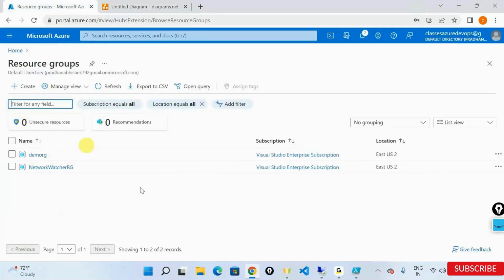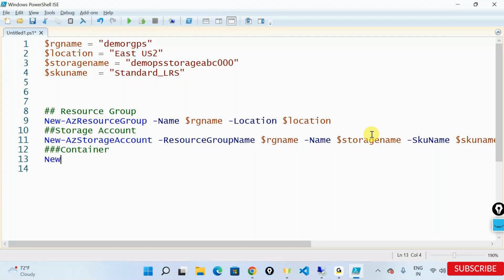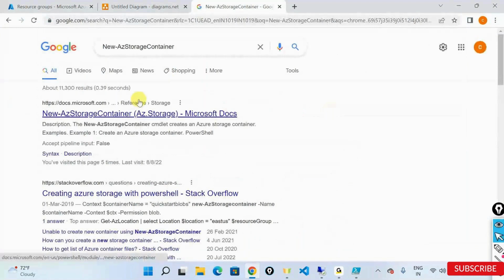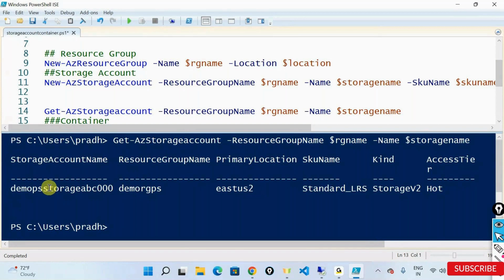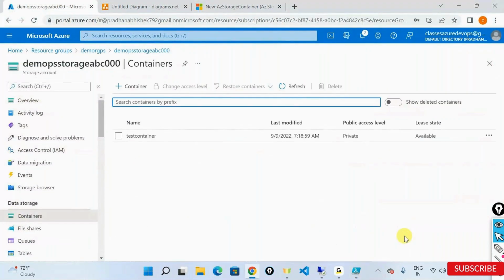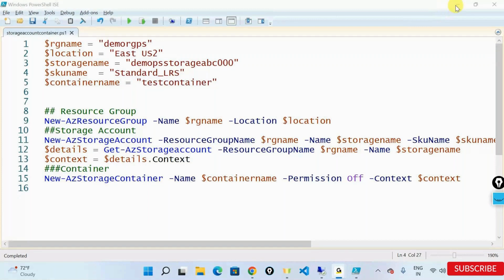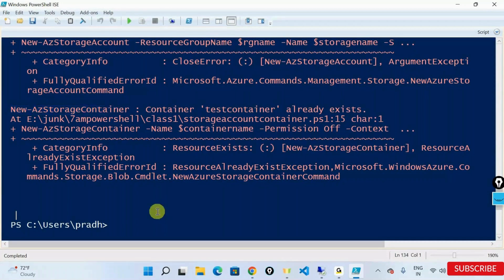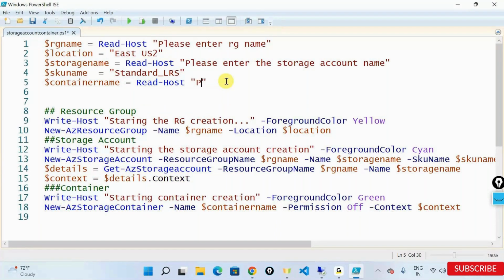Azure Devops Fundamental AZ Devops Live Class 58a